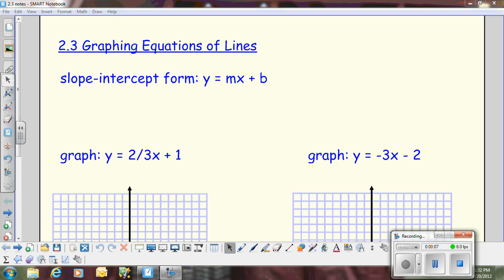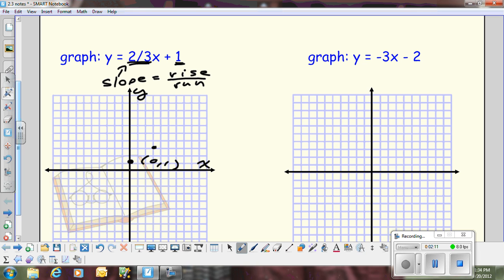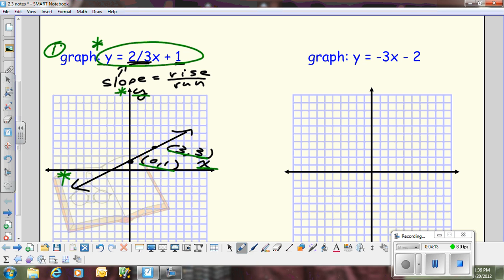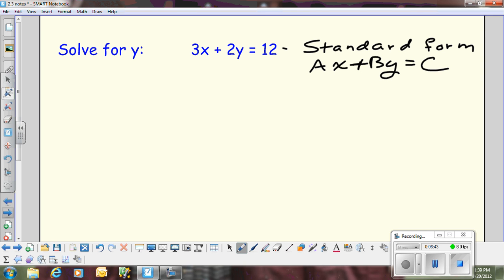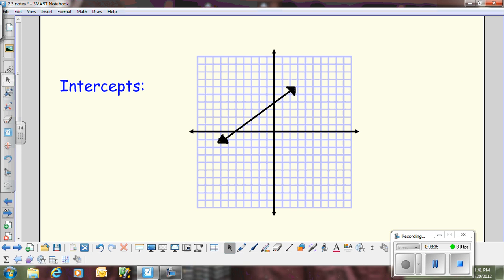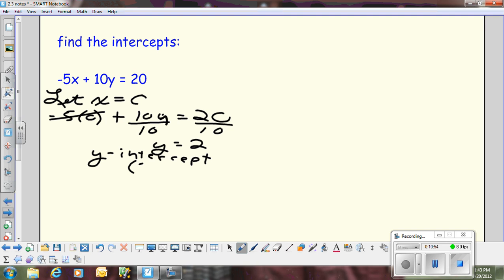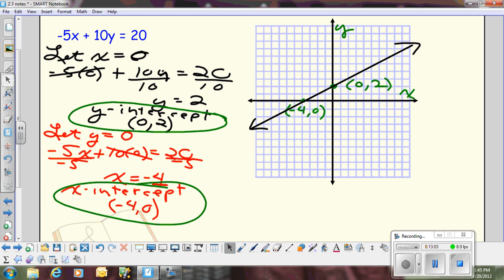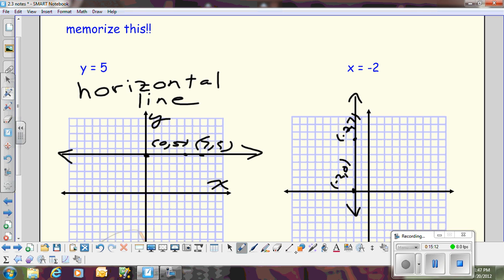2 3 Graphing Lines